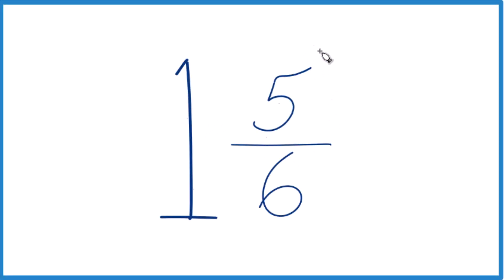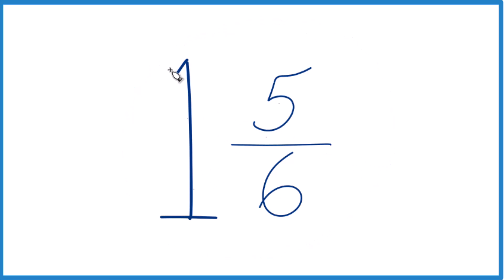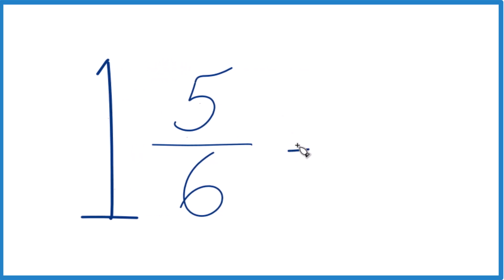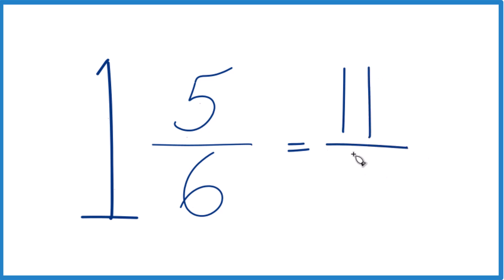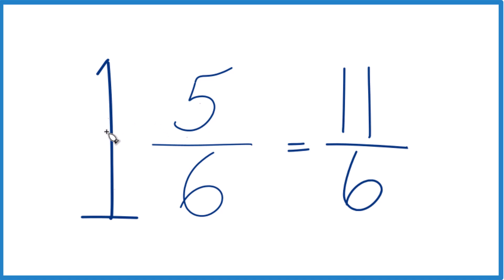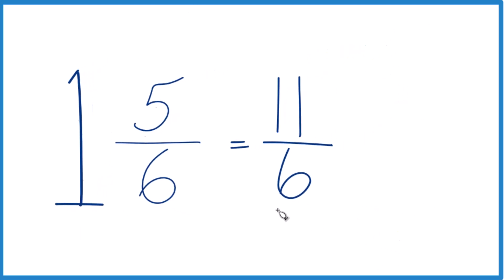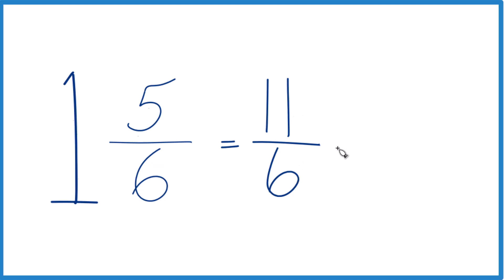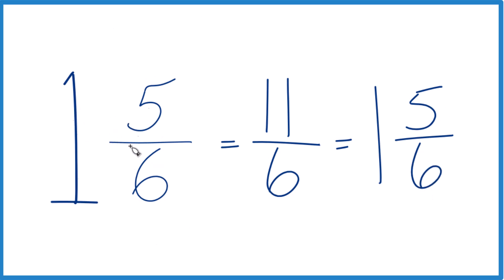Write the Mixed Number 1 5/6 as an Improper Fraction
To change a mixed number like 1 5/6 (one and five-sixths) to an improper fraction, follow these steps: